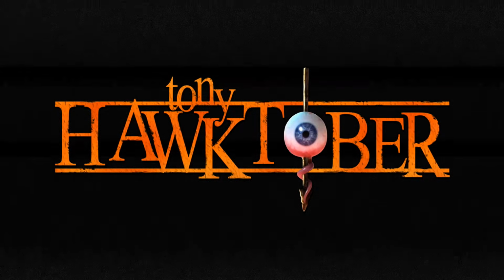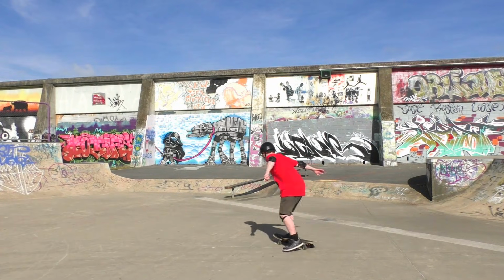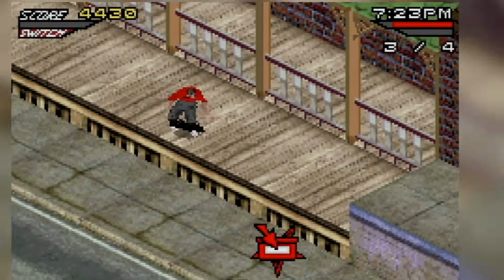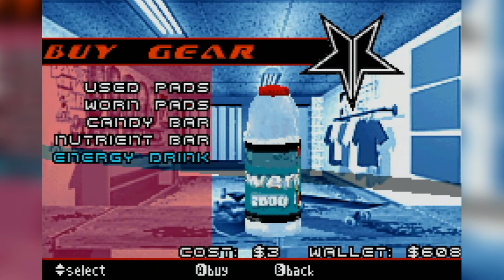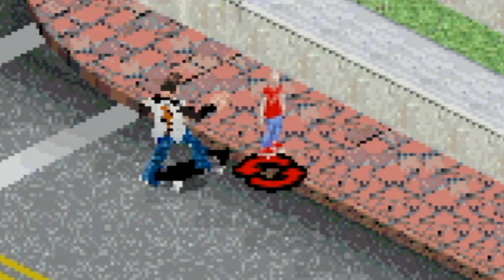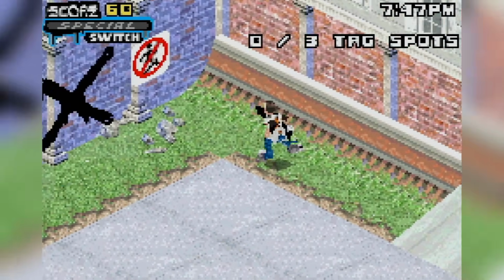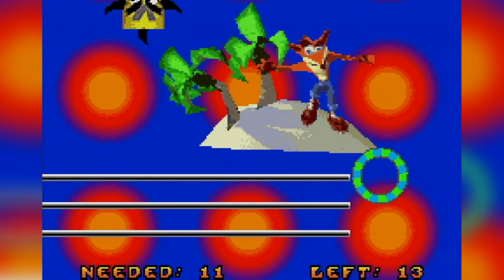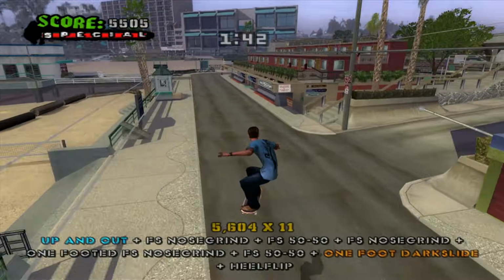Tony Hawk's Underground REMIX - Square Eyed Jak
We started the first Hawktober event with Tony Hawk's Underground, now it's time to return to check out the GBA versions of THUG, THUG2 and REMIX on the PSP!

for the best chiptune Pro Skater songs!